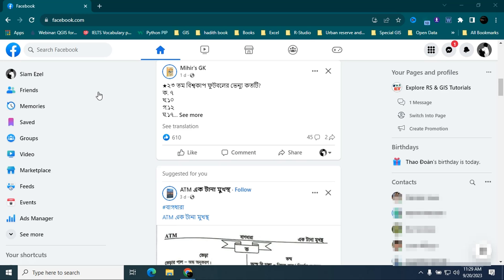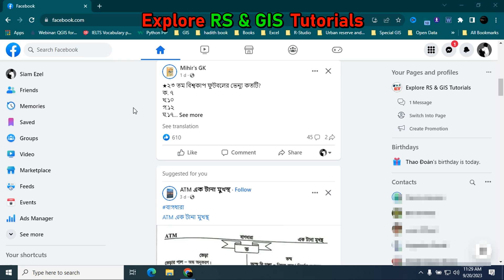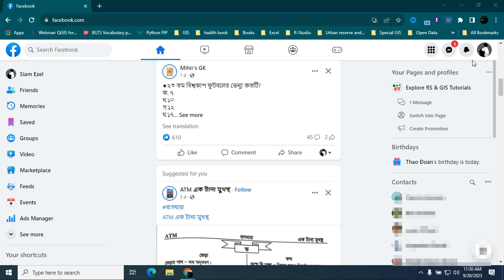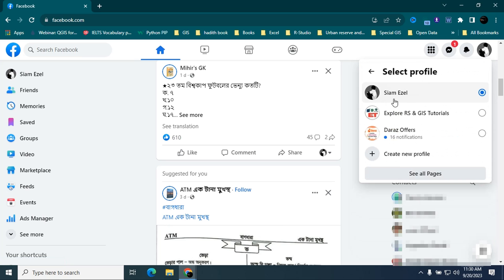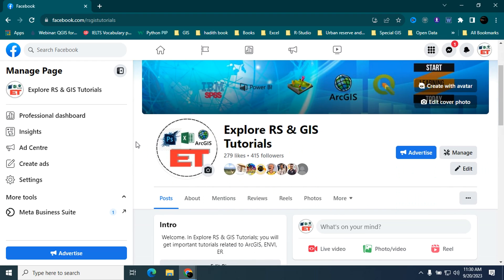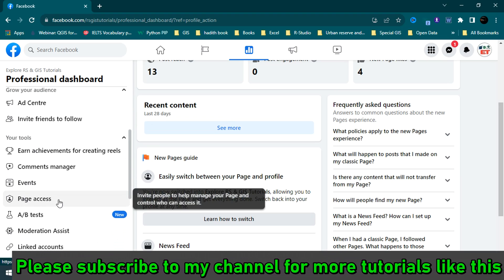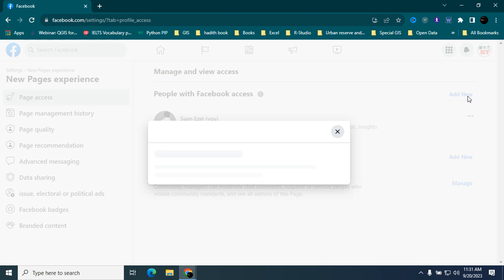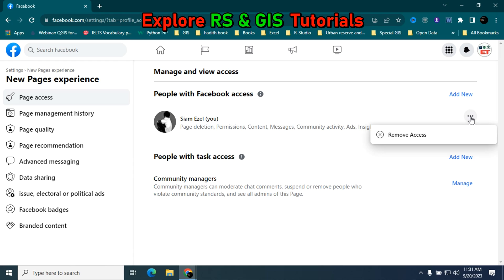How To Add or Remove Facebook Page Admin 2024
In this tutorial, I will show you how you can easily add or remove Facebook page admin. Hope you will enjoy this tutorial.
Best Course to Learn from Udemy!